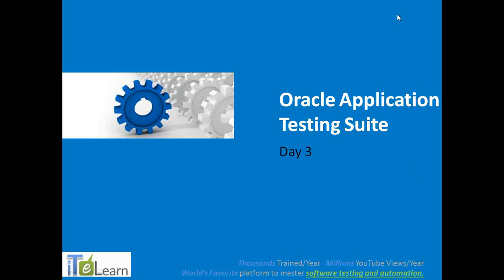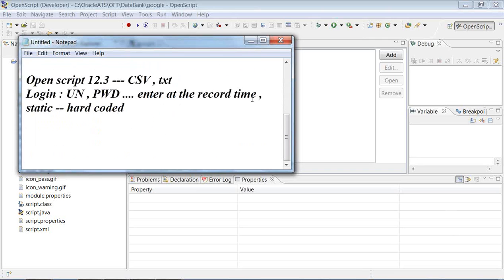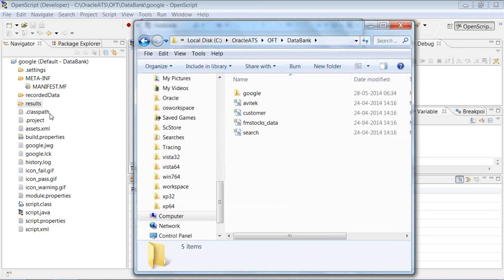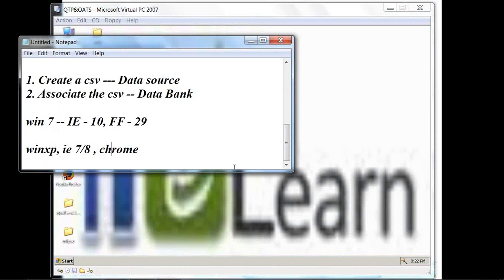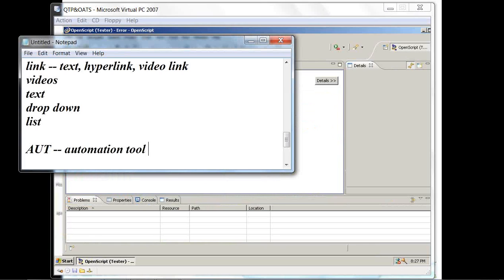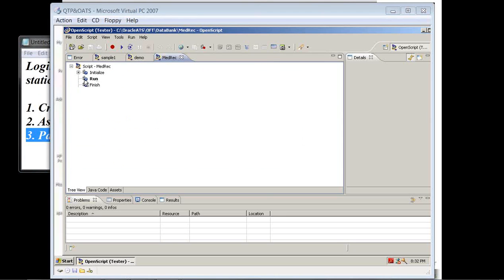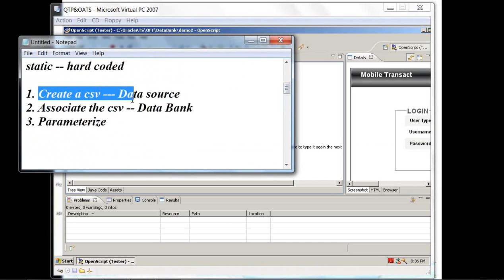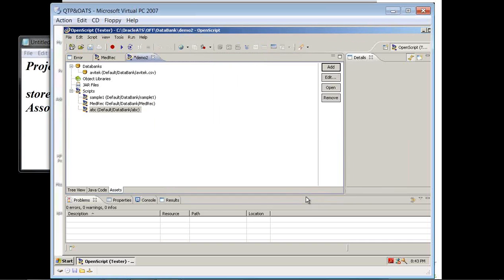Oracle Application Testing Suit Day 03 Demo